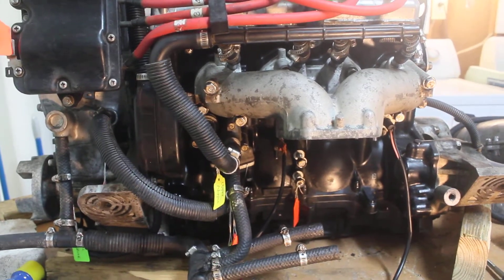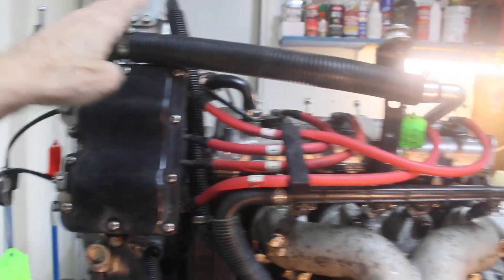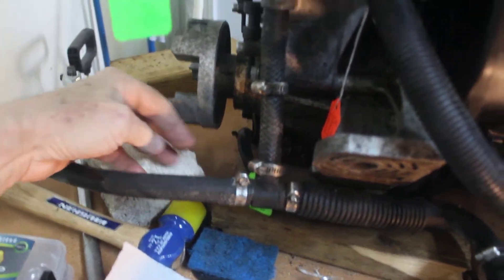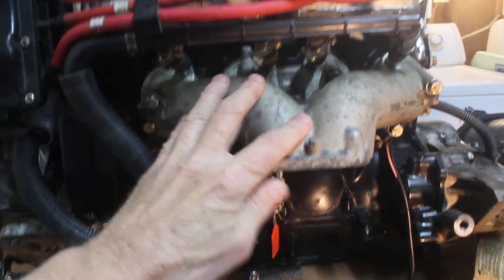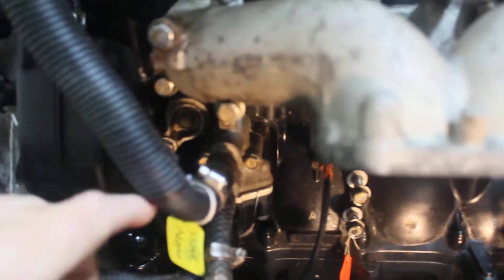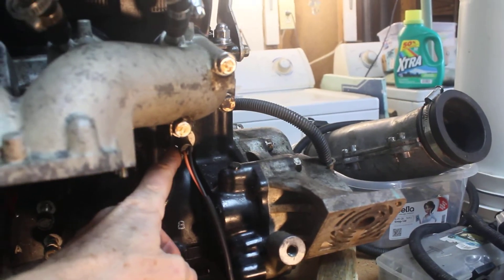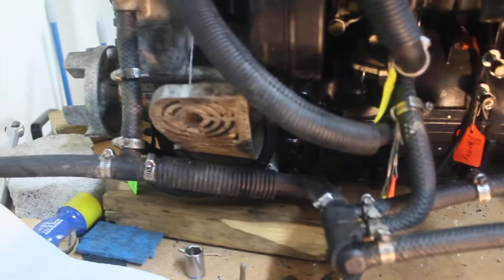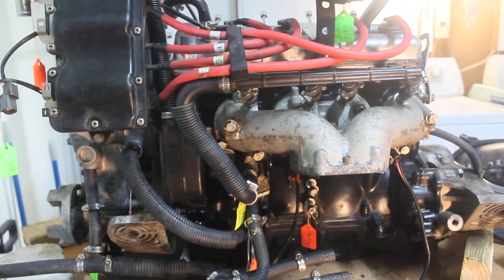Right Side View - FX140, MR1, Yamaha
January 2020. I am working on my jet ski engine, and I saw the opportunity to make a video showing some details of the right side of the engine. Items that can be seen include the starter location, thermal switch and sensor, coolant pressure relief device, anode, exhaust headers, engine mounting feet, water hoses, and oil hoses.